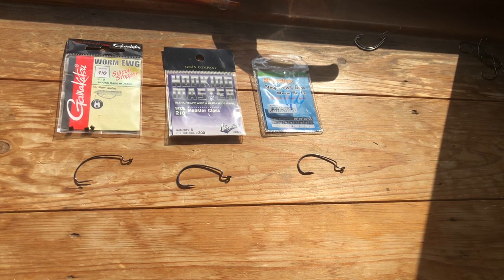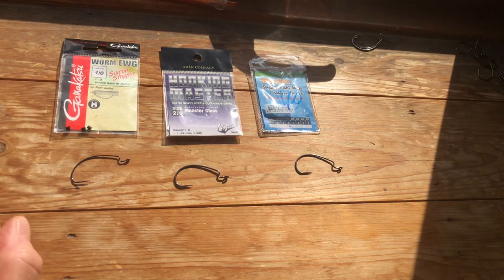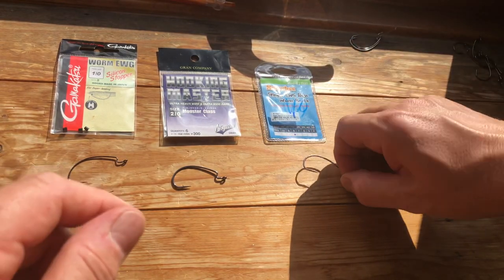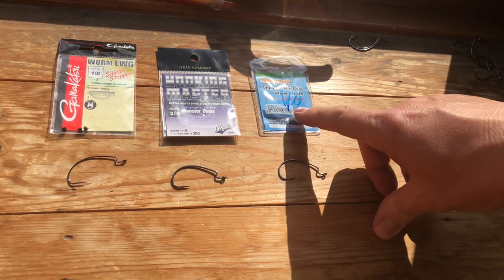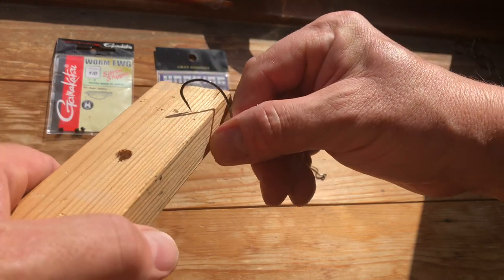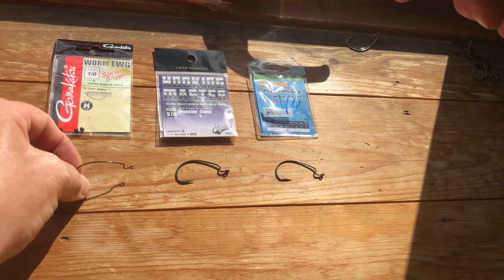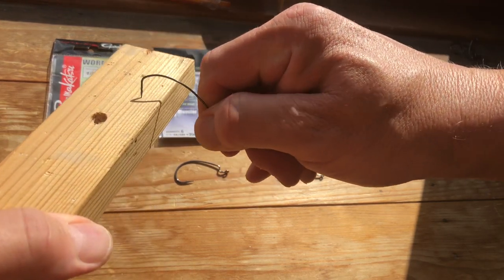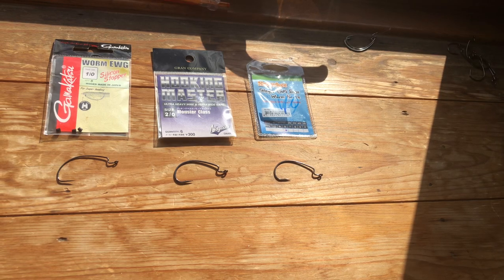EWG hooks for wrasse lure fishing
A demonstration of strong hooks vs weak thin wire hooks. Any decent Ballan Wrasse will bend out a thin hook, possibly loosing you a PB. Use the strongest hooks you can!